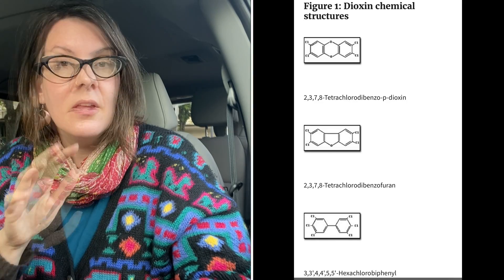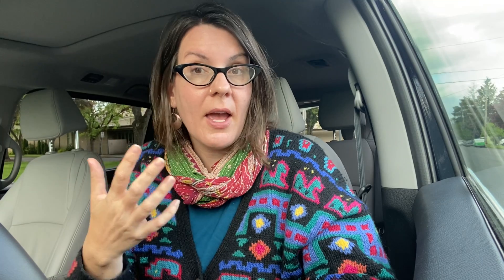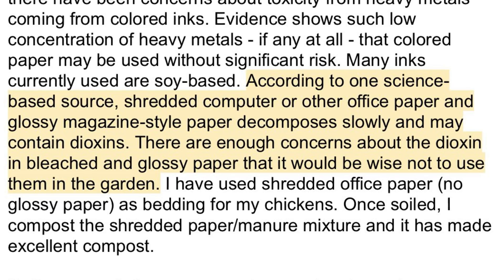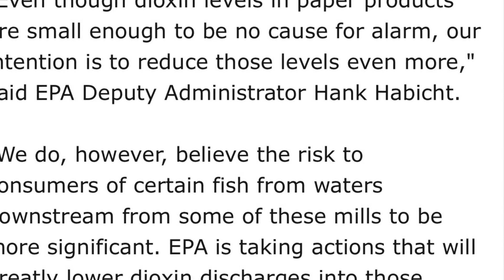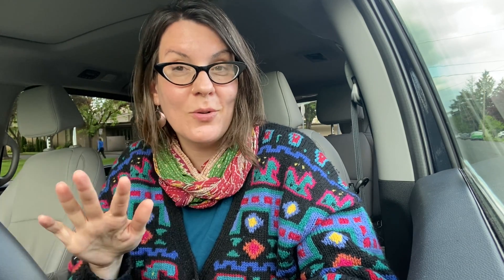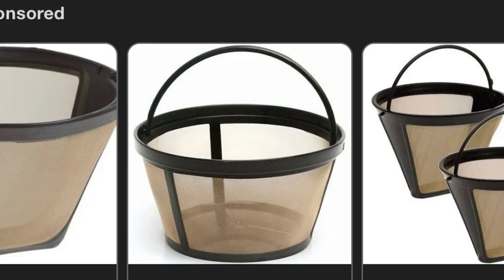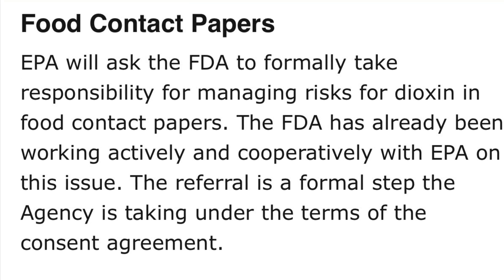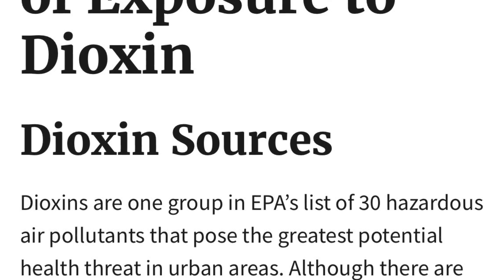Is It Safe to Compost Bleached Paper? (Dioxins in white paper)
Some fellow gardeners expressed concern over the safety of composting bleached paper, so let's talk about the science and EPA recommendations!

10-12 cup resuable coffee filter
single serving resuable coffee filter (pourover)
brown paper coffee filters (unbleached)